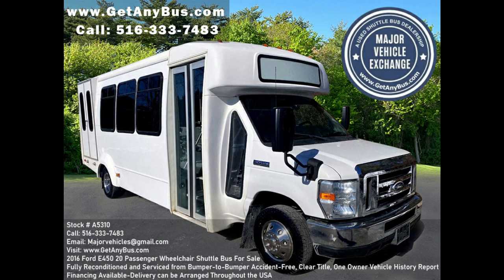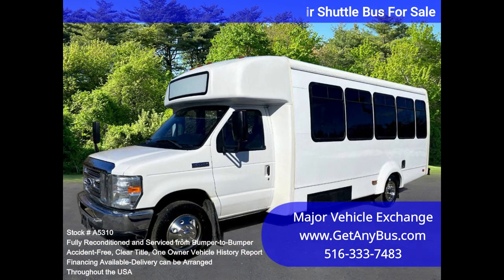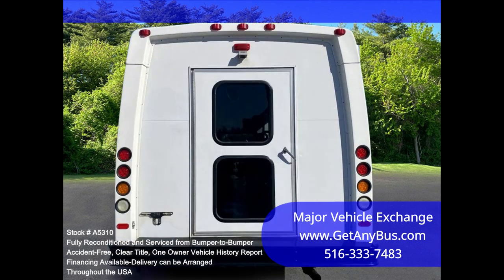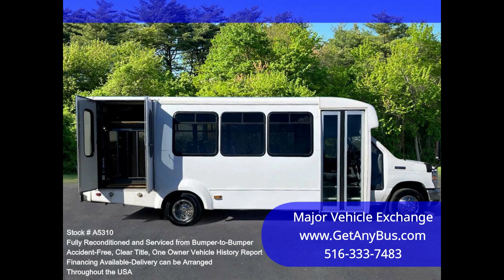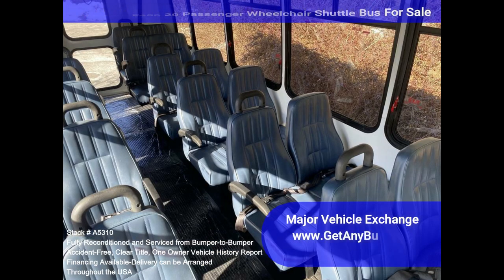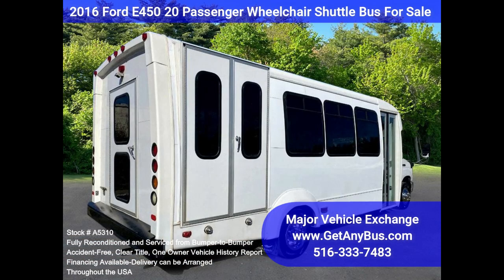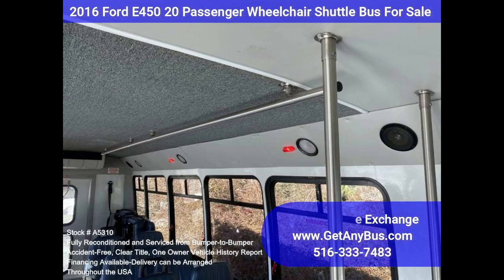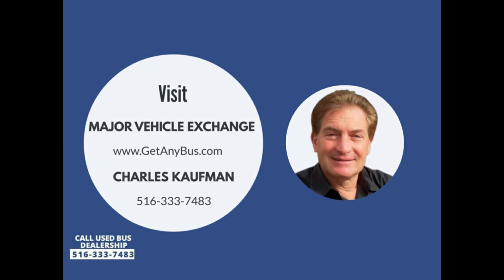2016 Ford E450 20 Passenger Wheelchair Shuttle Bus For Sale @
Fully reconditioned, well-equipped, 2016 Ford E-450 Shuttle Bus. 20 passengers with 2 wheelchair positions plus the driver shuttle bus and just 81k miles at Major Vehicle Exchange. The 6.8L Ford V-10 engine and automatic transmission with overdrive delivers a smooth and reliable ride and will get your group to their destination in complete comfort thanks to dual A/C and heat and excellent condition high back reclining seating w/ seatbelts and armrests. We have fully reconditioned this bus and refinished the exterior to give it an excellent appearance. The bus was fully serviced and inspected as part of our reconditioning process. Any repairs were done as needed to make this bus fit for use. One owner, accident-free, clean title vehicle history report.

All electrical and mechanical equipment is in proper working order, and the tires are in excellent condition. Clean, comfortable, and perfect as an adult shuttle or activity and outing vehicle for business travel, church groups, casino runs, schools & universities, adult day care, senior centers, transit shuttle operators, teams, office worker transport, and much more! Perfect shuttle bus to start your transportation business! Easily converted for other business uses.

Rides smoothly and handles well. This bus is well-equipped and ready to go. The large passenger cabin will allow for comfortable group travel. The motor is quiet and powerful, and the automatic transmission shifts smoothly. All other mechanical functions work properly. The high capacity A/C (front and rear) blows strong and cool, while the heat works both front and rear. This bus was quality built, as you can tell by the pictures. The interior is in excellent condition, having been cleaned regularly. This bus is roomy and spacious, guaranteed to provide passengers and drivers with a smooth and comfortable ride.

FEATURES & SPECIFICATIONS: 2016 Ford E-450 Super Duty Chassis - Ford 6.8L Gas Engine - 5 Speed Automatic With Overdrive - Manual Door - Tinted T-Slider Windows - Tilt Wheel - Fast Idle System - Cruise Control - Vinyl Seating w/ Armrests, Seatbelts and Grab Handles - Stainless Steel Entrance Rails - Padded Interior Cieling w/ Overhead Lighting - Advanced High Idle Control - Wheelchair Safety Interlock - Rear Door - 6 New Tires - Entry Lighting - High Capacity Front & Rear Air Conditioning - Braun Wheelchair Lift - New Chrome Wheel Covers - Rear Heater - Rear Mud Flaps - AM/FM/CD Audio System with Speakers Throughout - Overhead Hand Rails - DOT Equipment.